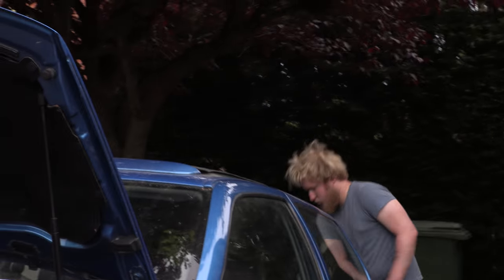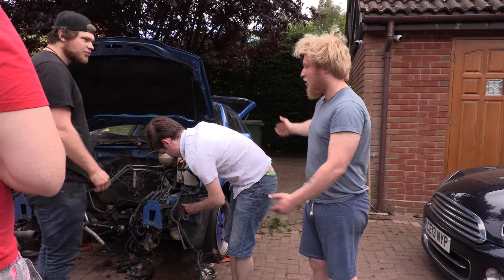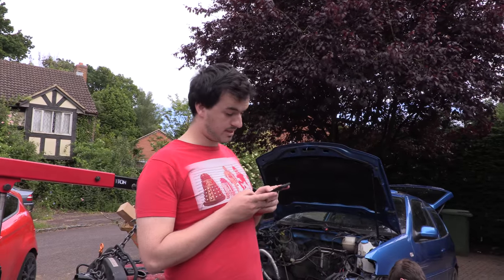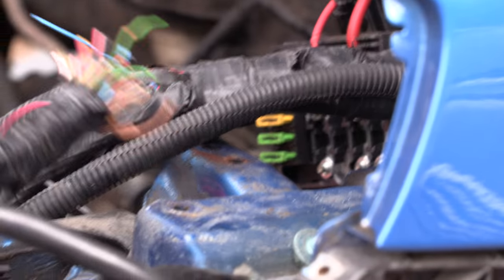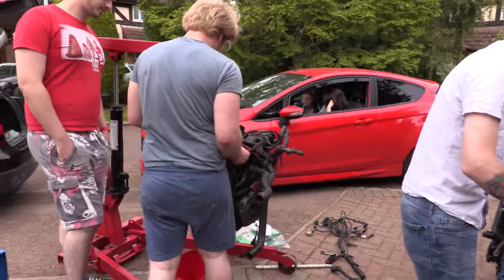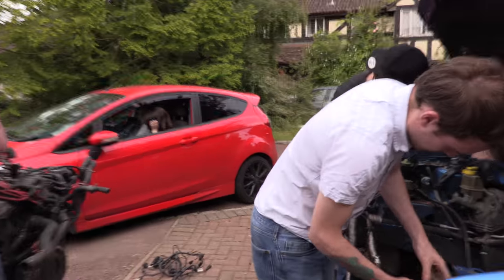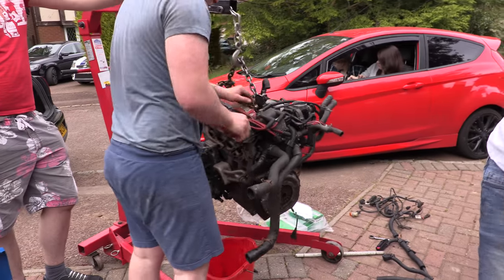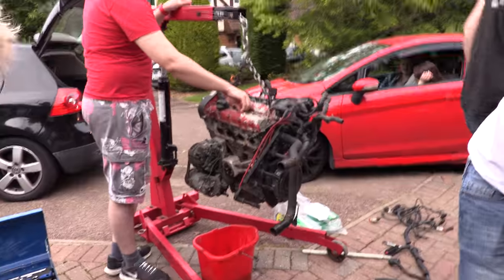Canon XC15 out of the box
Straight out of the box, hand held, all set to auto.